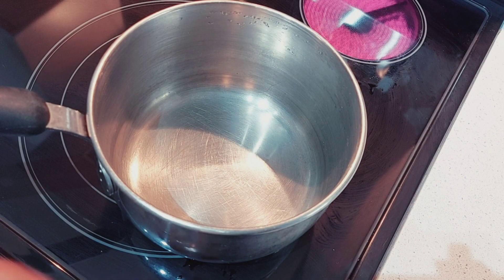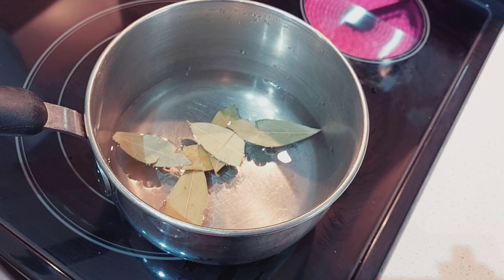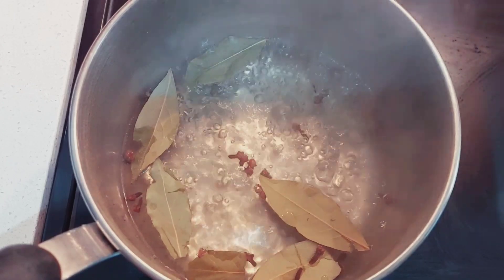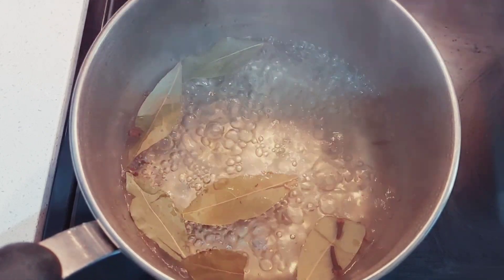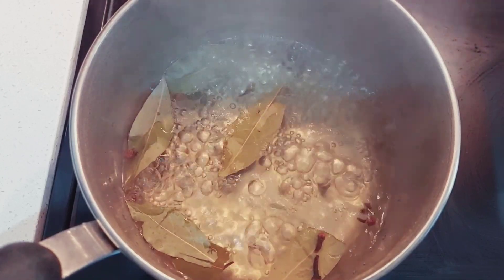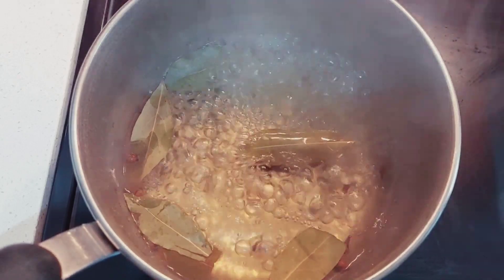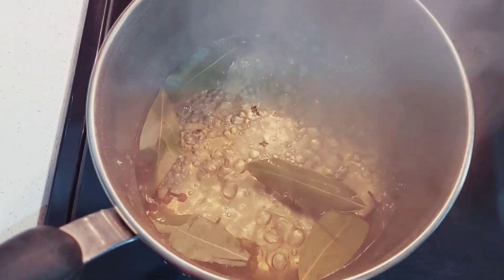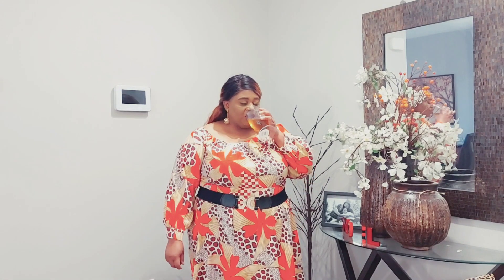Bay Leaf And Clove Tea- Discover Amazing Health Benefits/What Happens When You Drink This Tea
All we need to make this tea are:

5 Bay leaf
5 Clove
500 mls water

In todays Video I will be Sharing health benefits/ recipe of Bay leaf and Clove Tea and why you need to Kickstart your morning with this tea before meal on an empty stomach. please don't miss it.